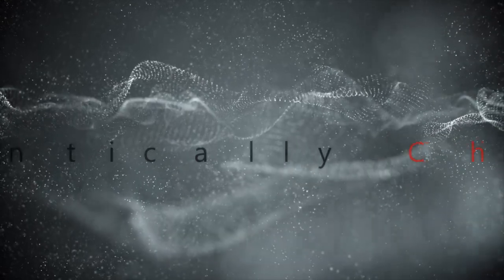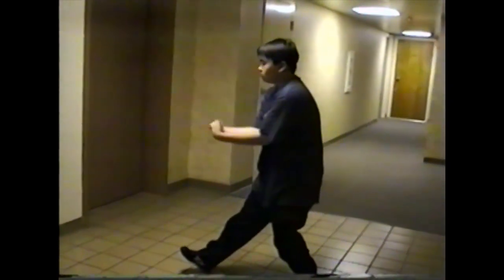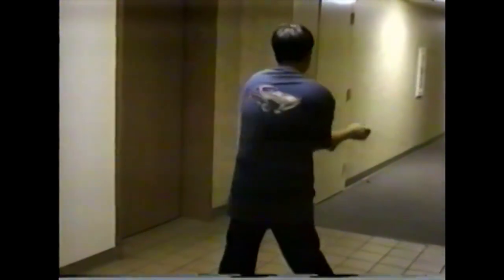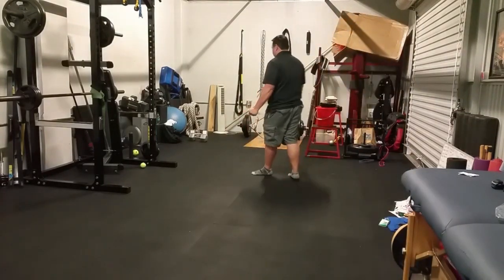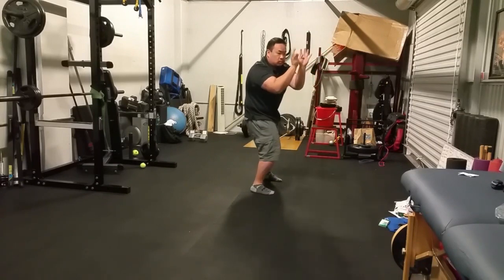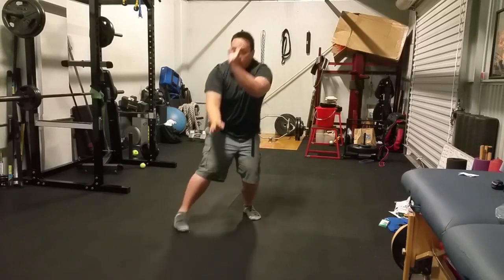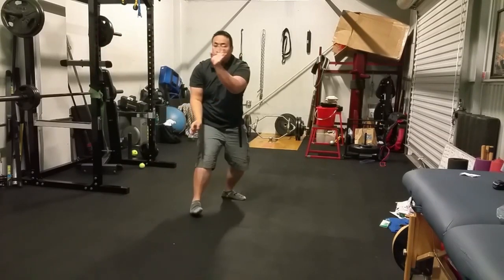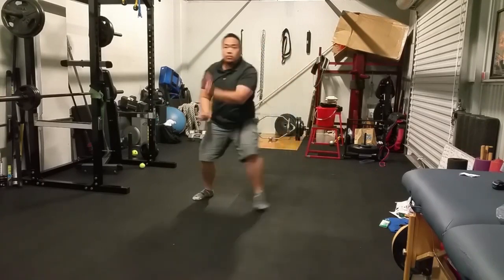Southern Praying Mantis Kung Fu Journey 江西竹林南派螳螂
My journey in southern praying mantis kung fu started in 1995. Its been over 23 years since I started training in this system and this video is meant to document my progress.

江西竹林南派螳螂

Samsung Galaxy s10 Plus

Moukey Mini Tripod

Movo VXR10 Universal Microphone

PowerDirector 18 Ultimate